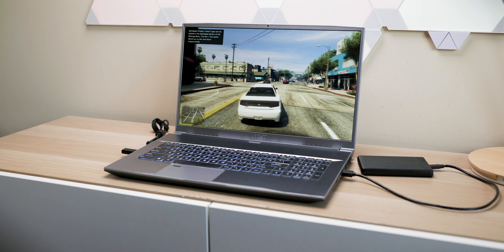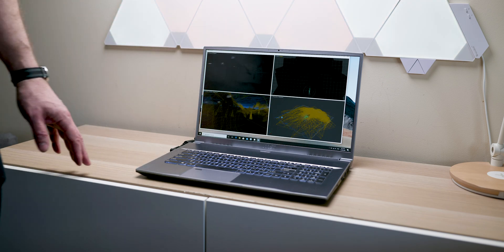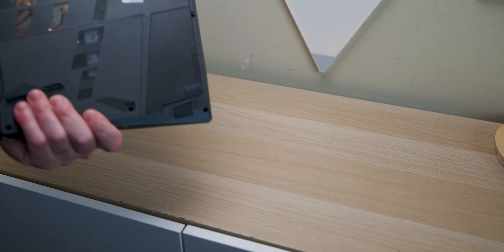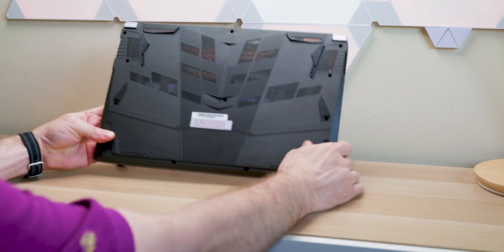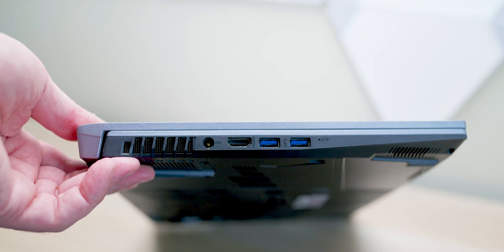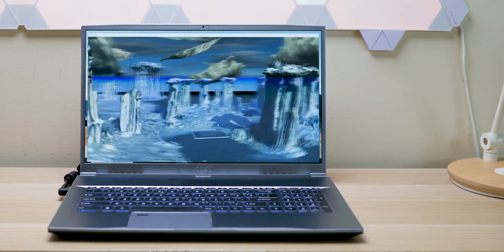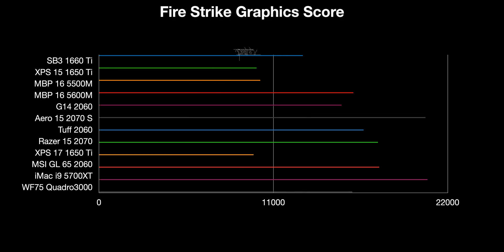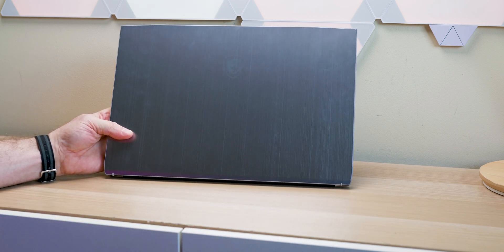Quadro RTX 3000 Mobile WorkStation - MSI WF75 Review - This is Nuts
Gaming on a RTX Quadro - This is Nuts on the MSI WF75 Mobile WorkStation Creator Laptop.

⏩ Recommended SSD's for Laptops: